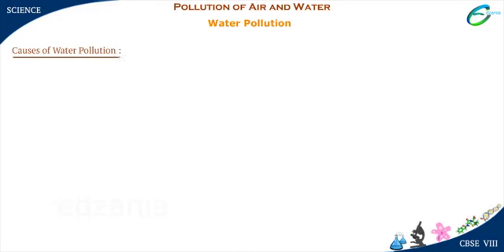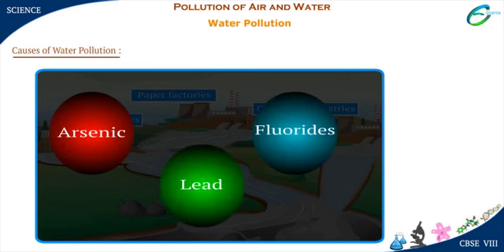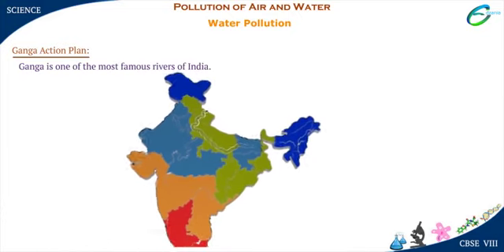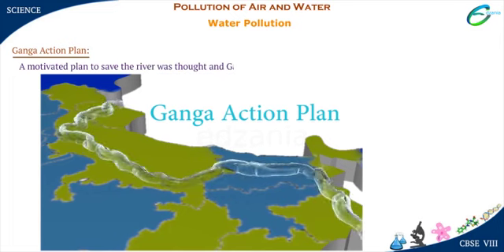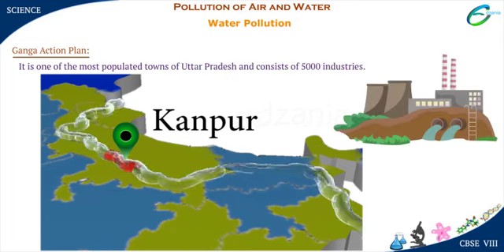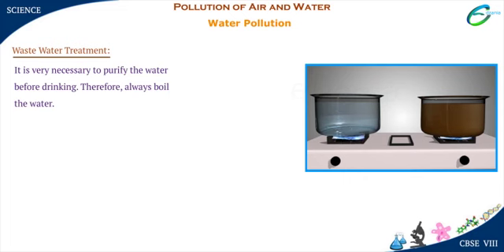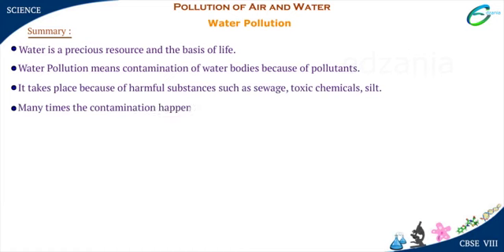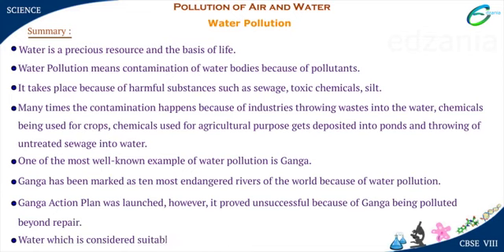Pollution of Air and Water-Water Pollution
Causes of water pollution,
Ganga action plan,
Waste water treatment,
Preventive measures